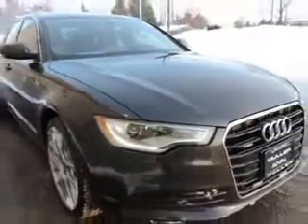2012 Audi A6 Woodfield Acura Hoffman Estates, IL 60195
Audi A Ready for the very best? Let Woodfield Acura show you what luxury really means. You will love this Oolong Gray Metallic Audi A6 Sedan AWD, equipped with a 6 cylinder engine and an automatic transmission. Enjoy an impressive 28 miles to the gallon on this luxury car with features like Homelink System, Leather Upholstery, Heated Driver and Passenger Seating, Power Sunroof, Power Sunroof, Traction Control, Heated Outside Mirrors, Rear Air Conditioning, 4 Wheel Drive, Heated Seats, Auxiliary Audio Input, Power Driver and Passenger Seating, Satellite Radio, Xenon Headlights, Turn Signal Mirrors, Back Up Camera, Navigation System, Rain Sensing Wipers, Auto-Dimming Mirrors, on steering wheel audio and cruise controls, and much more. Enjoy the drive and have peace of mind in this Audi A6. See us at Woodfield Acura today!
MILES: 21,146
VIN:WAUGGAFC5CN094754

Woodfield Acura
1099 w. Higgins Rd.